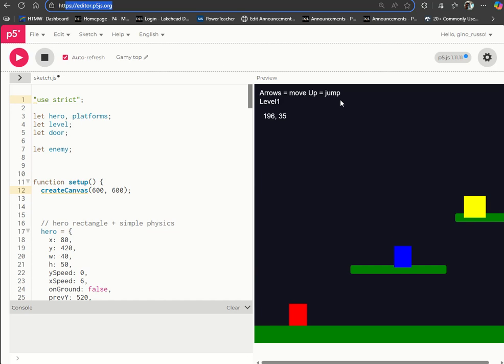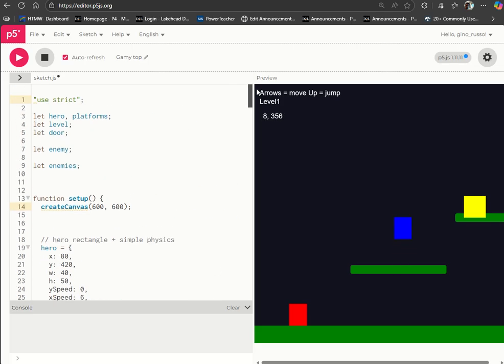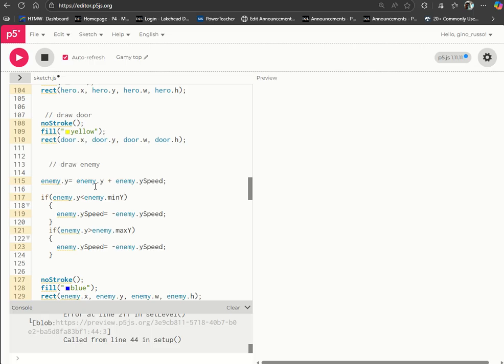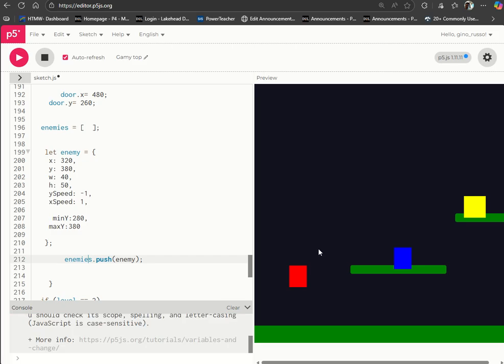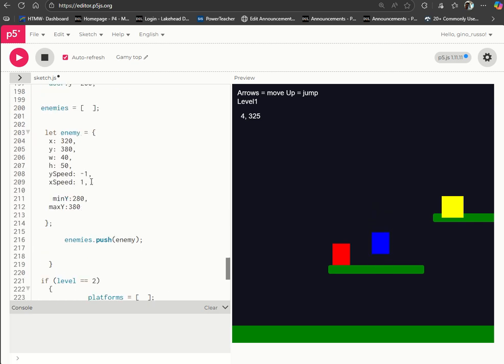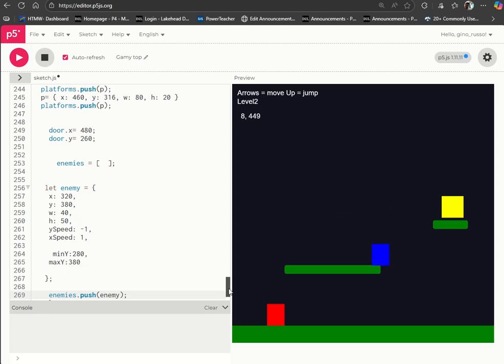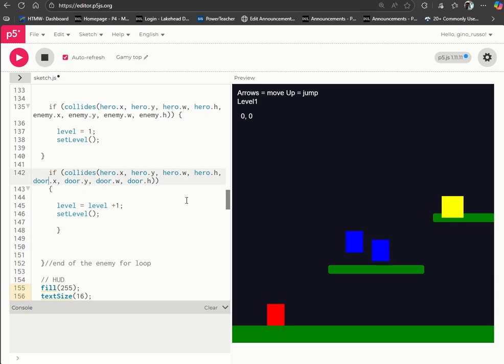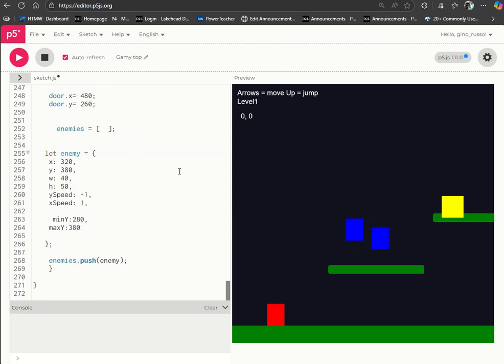P3 - How to make many enemies with an enemy list